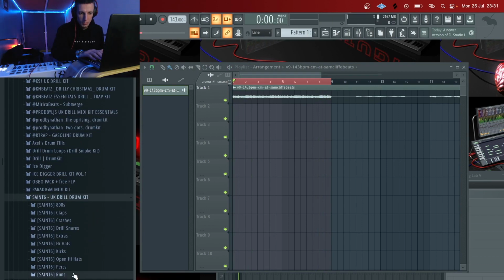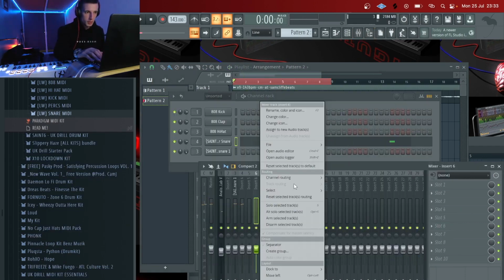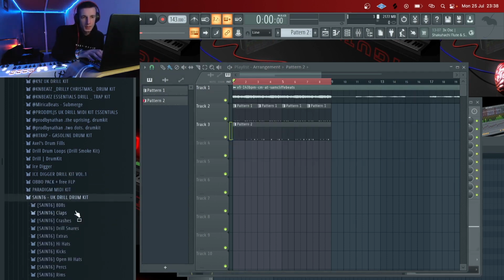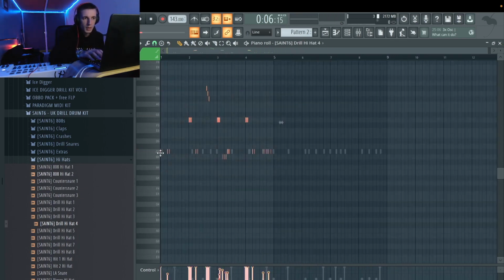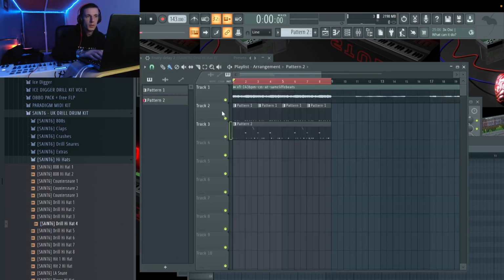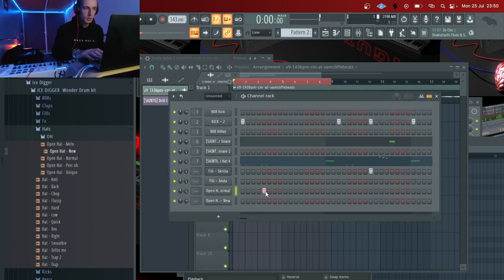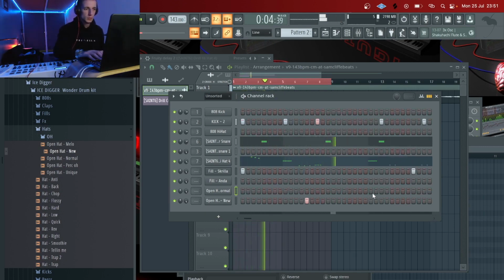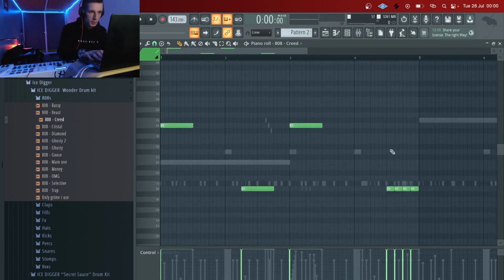HOW TO MAKE A DARK DRILL BEAT IN FL STUDIO 20 FL STUDIO TUTORIAL